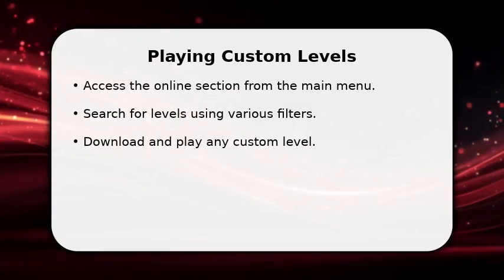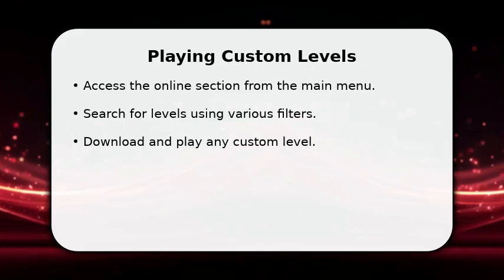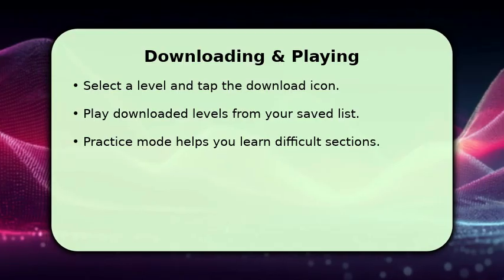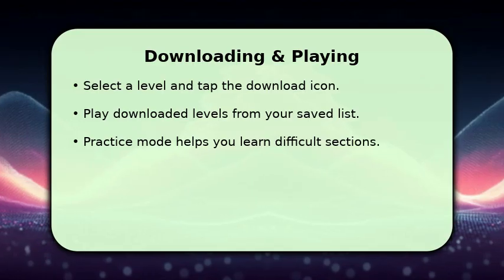How To Play Geometry Dash Custom Levels (Updated)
In this video, we'll show you how to play custom levels in Geometry Dash. This popular mobile game has a vast community of creators who design and share their own levels, offering endless hours of challenging gameplay. We'll walk you through the steps to download and install custom levels, as well as provide tips on how to navigate these new levels.